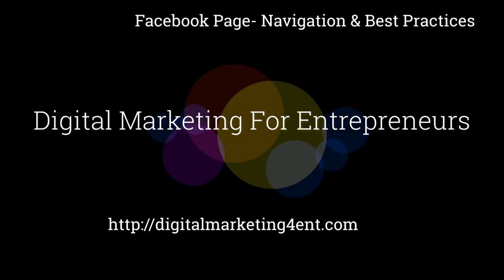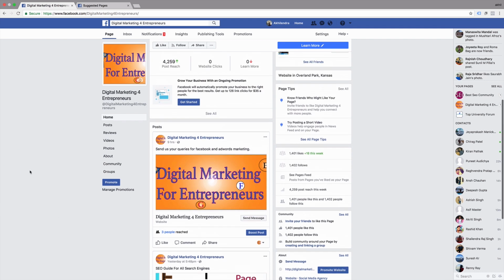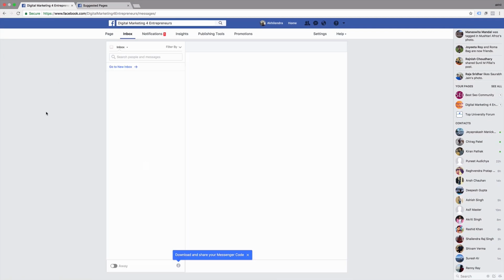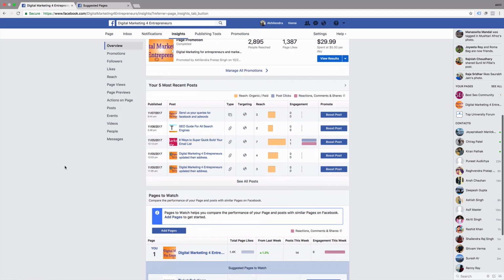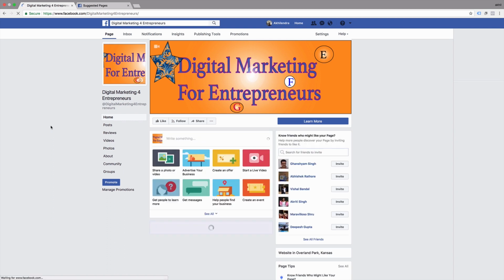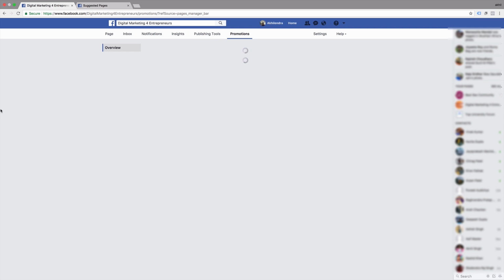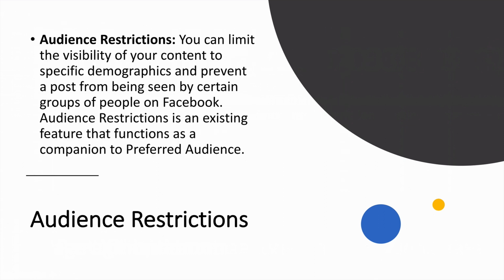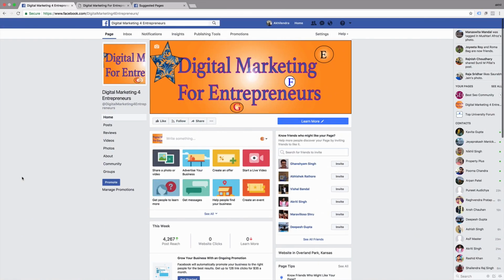What is Facebook page & how to use it? Part-4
What is Facebook page & how to use it?

Do you use Facebook page? if not, you are loosing on a big opportunity. Facebook page is free and available to all. It doesn't take much effort but you can generate great value from it.

In this video and next few videos, we are going to talk about Facebook page and how to use it for marketing your business.